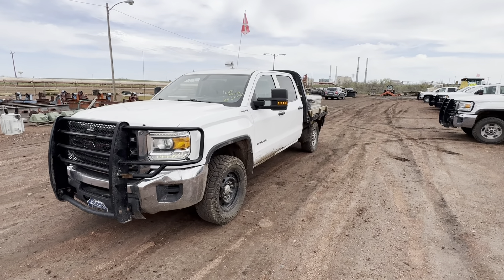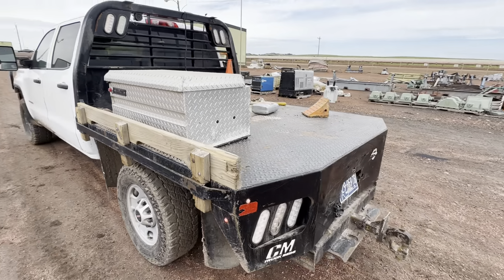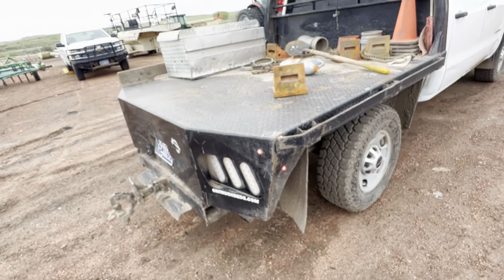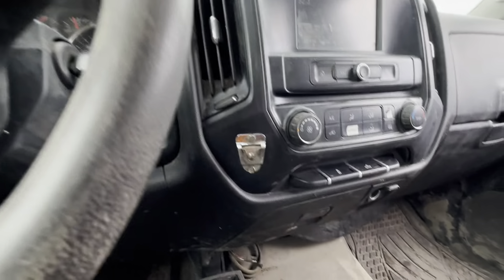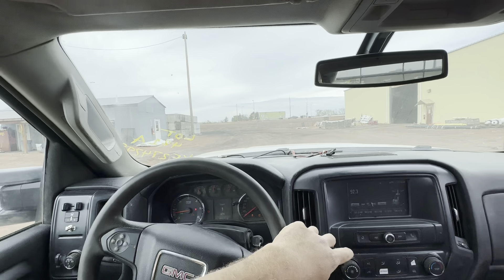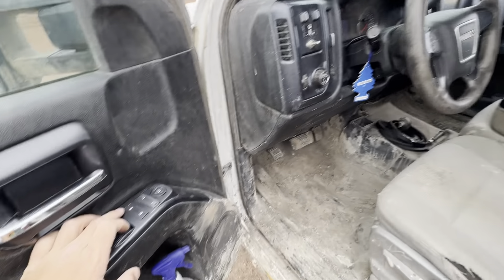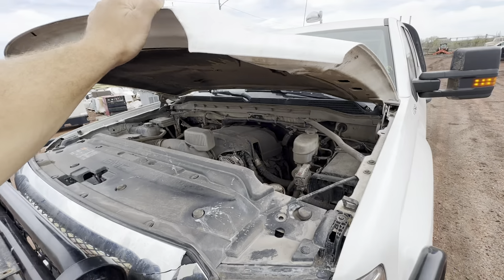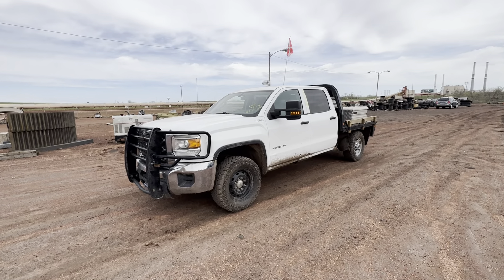2019 GMC Sierra 2500HD For Sale Colstrip, MT Lot 481A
Lot: 481A